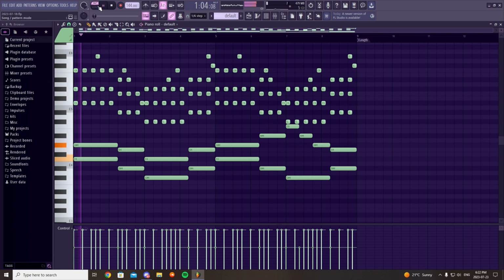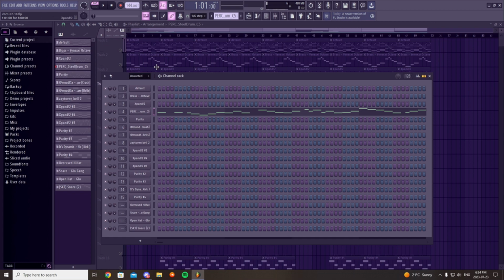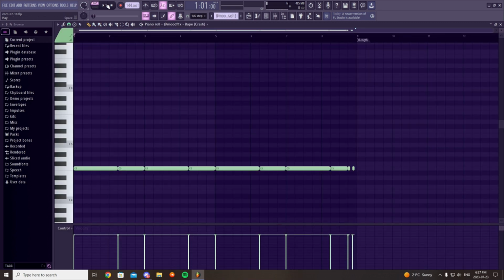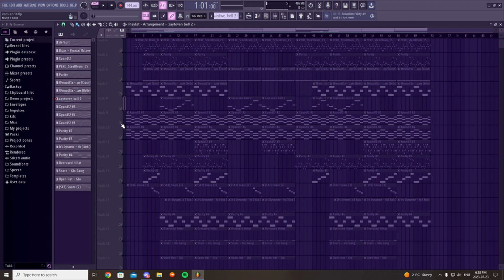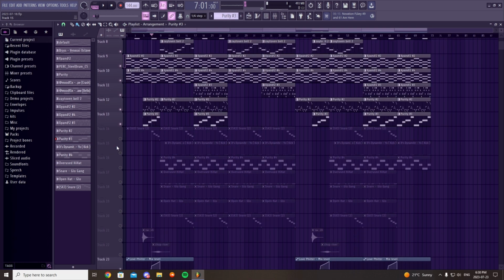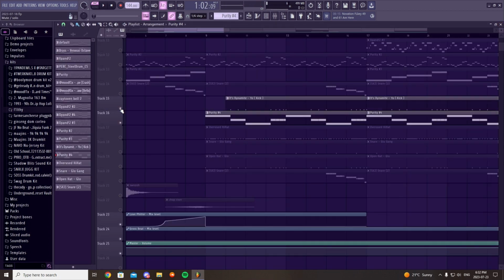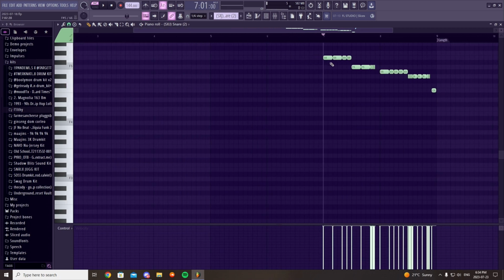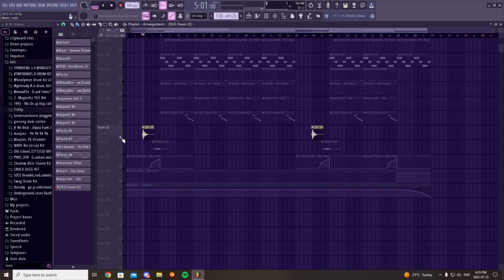*TUTORIAL* HOW TO MAKE FUTURISTIC GLO BEATS FOR CHIEF KEEF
*TUTORIAL* HOW TO MAKE DARK PLUGG BEATS FOR GLOKK40SPAZZ
prod. farm
prodfarm
prod farm
prod.farm